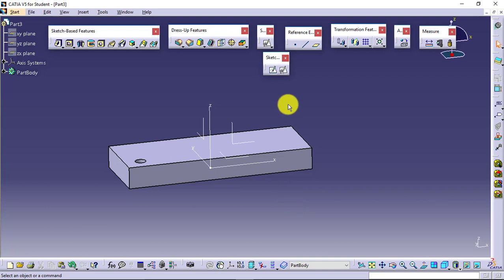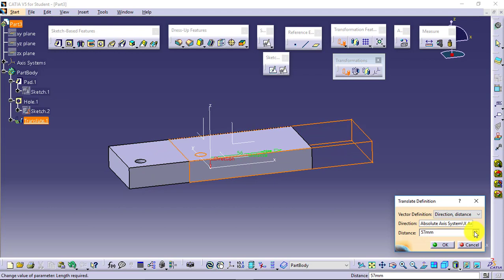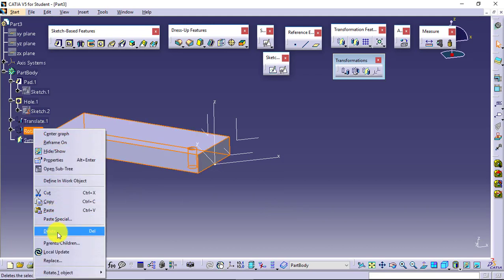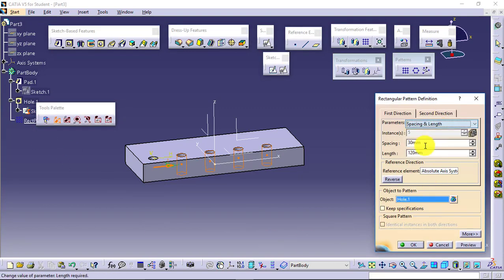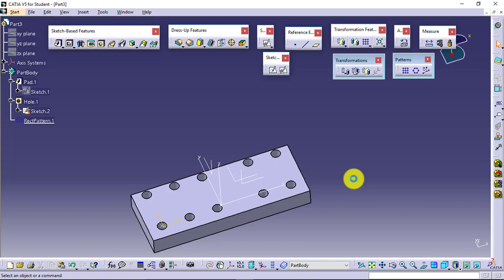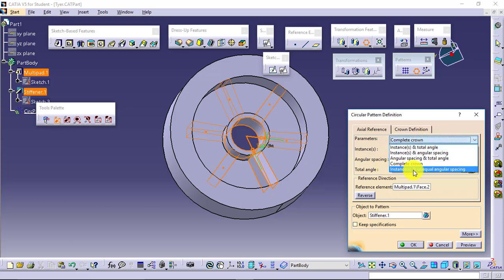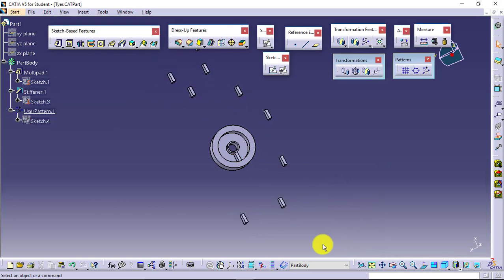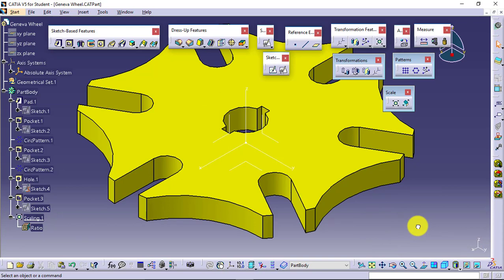Transformation Features || How to transform the 3D model in CATIA V5 Part Design?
In this video, we will learn how to use Transformation Features in CATIA V5 Part Design to efficiently modify and duplicate 3D models.

Transformation features help you copy, move, rotate, mirror, and pattern features, making the design process faster and more efficient.

📌 Topics covered in this video:
    • What are Transformation Features in CATIA V5
    • Using Mirror feature
    • Using Translate and Rotate features
    • Creating Rectangular and Circular Patterns
    • Reusing features to save time
    • Best practices for efficient modeling

🎯 This video is useful for:
    • Anyone learning CATIA Part Design

By the end of this video, you will be able to transform and replicate features effectively to create complex designs in CATIA 3D modeling.

👉 This video is part of the CATIA Part Design Tutorial Series, so make sure to watch the complete playlist for complete learning.